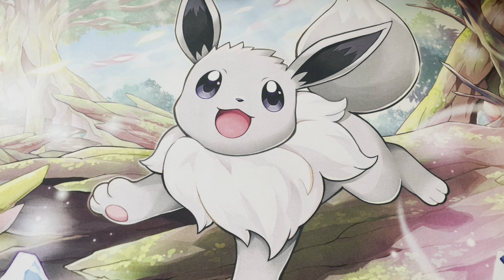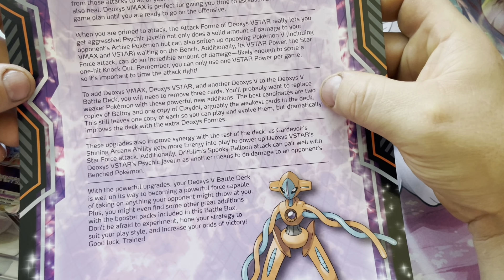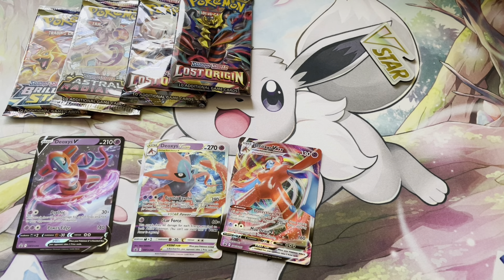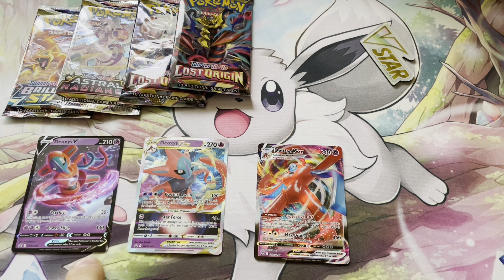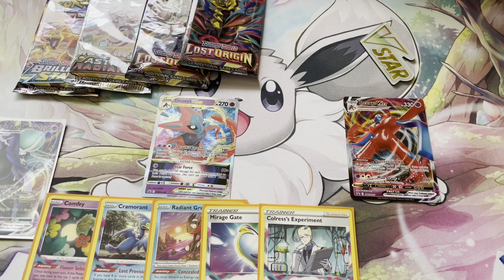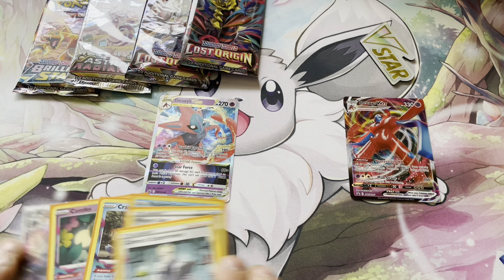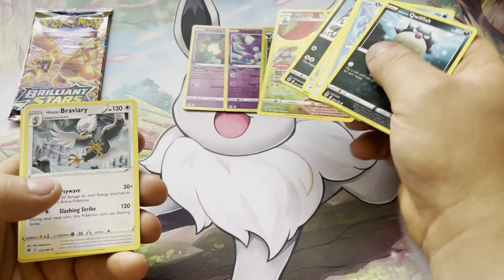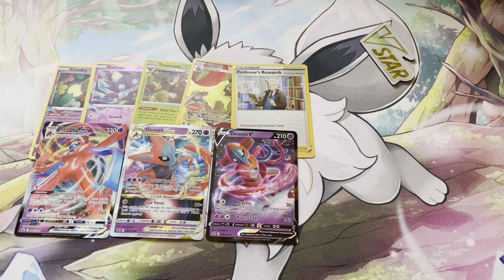Deoxys VMax/VStar opening with Deck Ideas!!!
One of the newest Pokémon TCG products out there featuring Deoxys VMax and VStar! Not as good as the Zeraora one but still fairly decent!

Deck Options
- Lost Zone
- Shadow Rider Calyrex VMax

Also don’t forget to check me out on IG